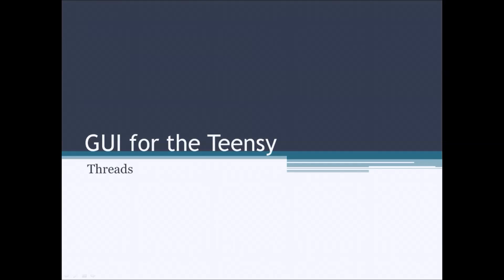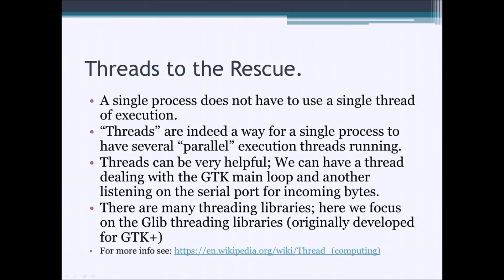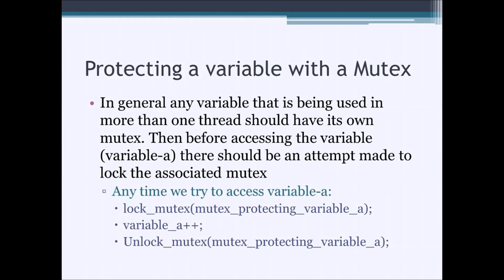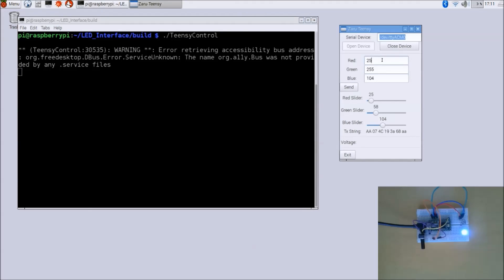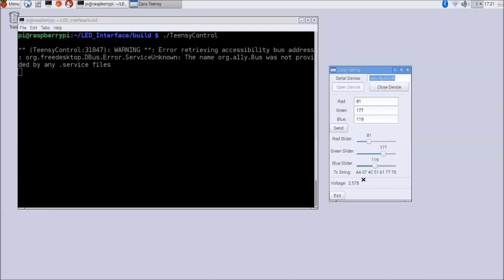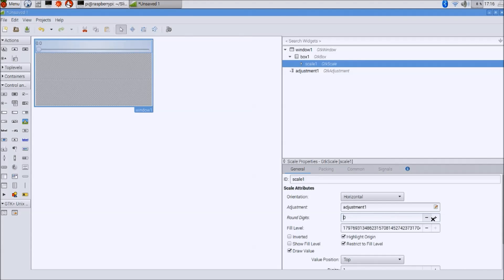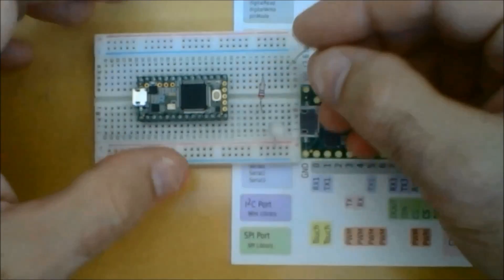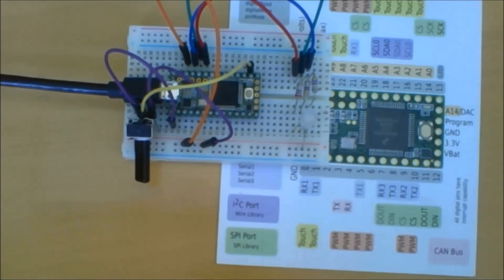Creating a GUI for the Teensy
How to create a GUI application on the Pi for communication with the Teensy.